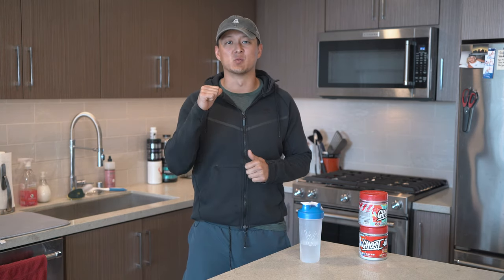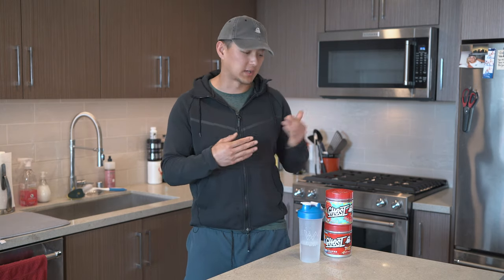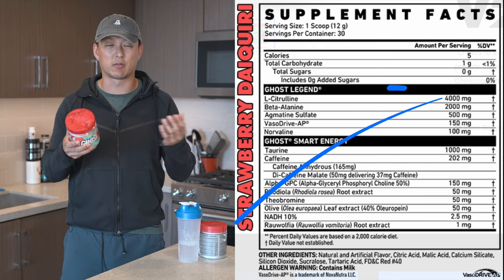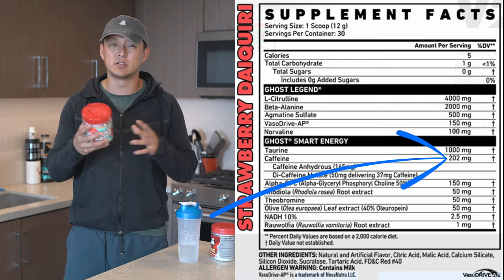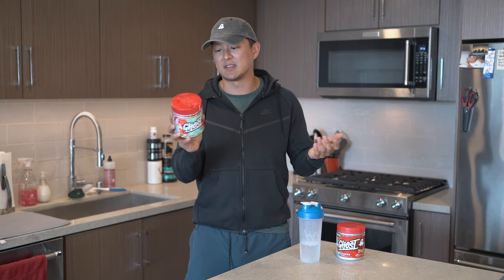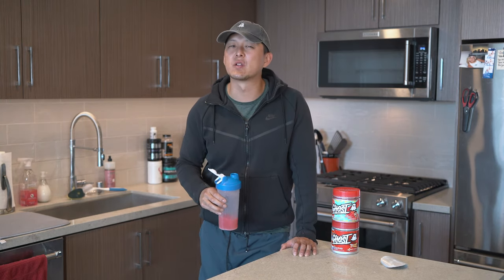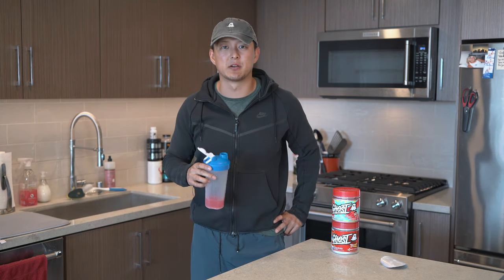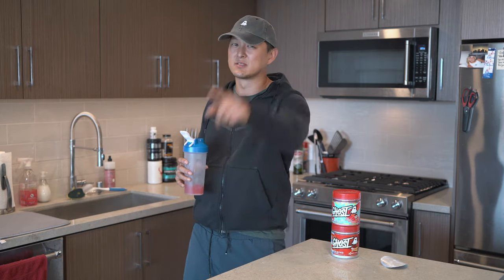Maxx Chewning's New Pre | Ghost Strawberry Daiquiri Review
Check out my review of Maxx Chewning's latest pre workout flavor Strawberry Daiquiri. Let me know below if you enjoyed it or plan on picking this flavor up!

GEAR I USE:

CAMERA- SONY A7III | IPHONE XS MAX | GO PRO HERO 7
LENS- SONY 12-24MM F4 E MOUNT LENS
GIMBALS- DJI RONIN-S | DJI OSMO 2
AUDIO- RODE VIDEO MIC X BROADCAST | RODE VIDEO MIC MICRO
TRIPOD- JOBY GORILLAPOD 5K | MANFROTTO BEFREE ALLUMINUM TRIPOD
VIDEO EDITING- FINAL CUT PRO X